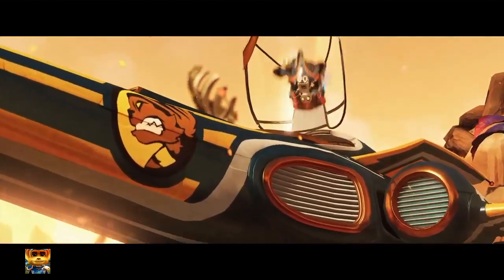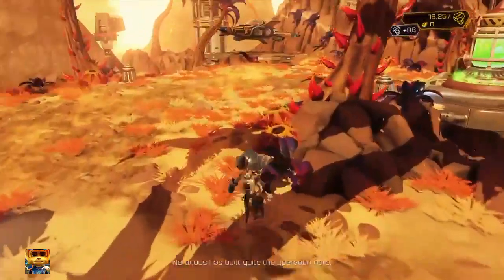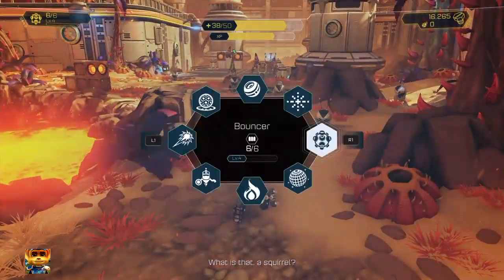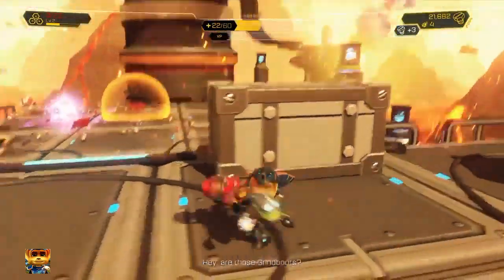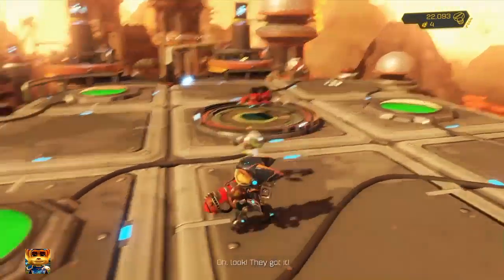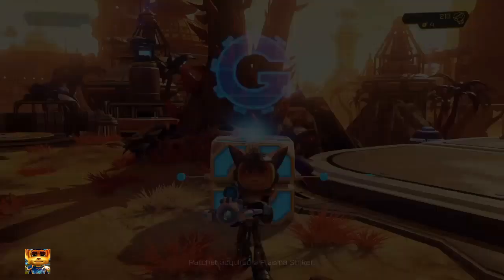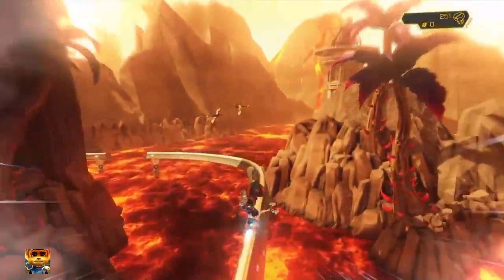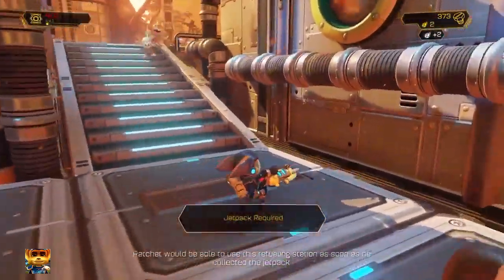Ratchet and Clank ps4 part 11